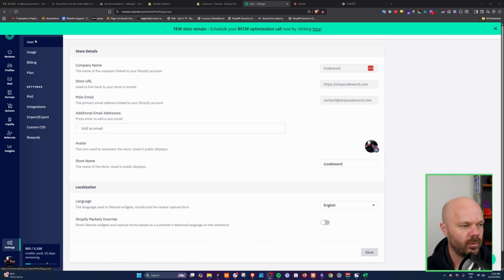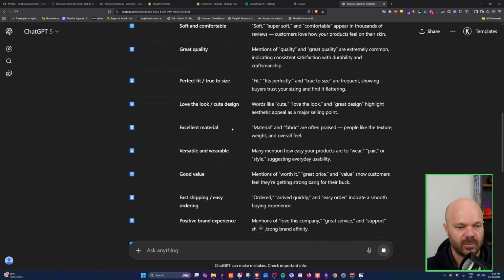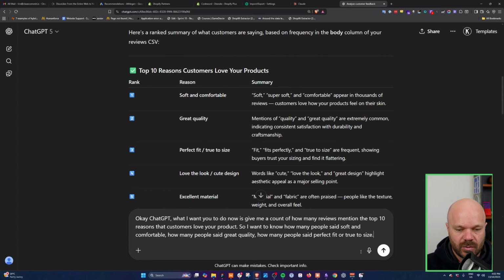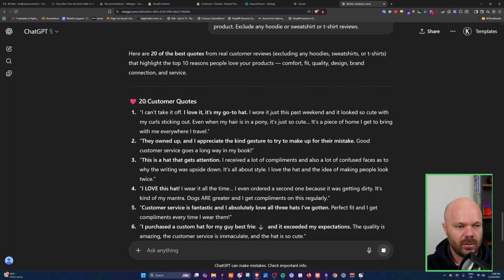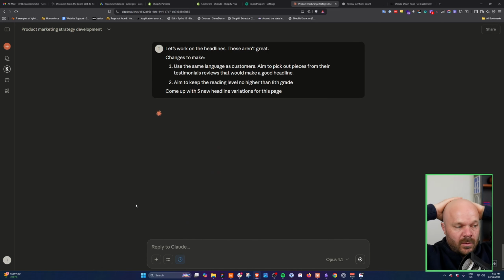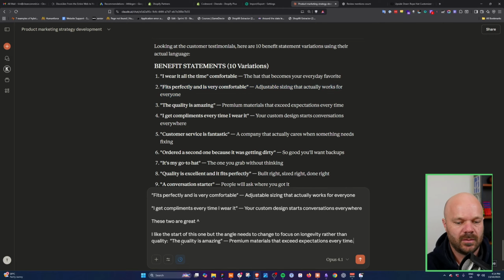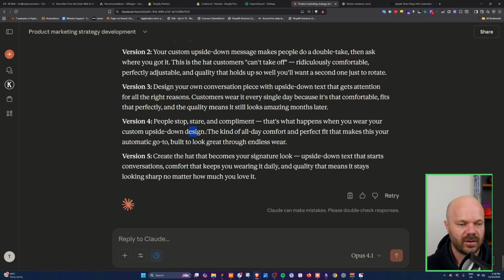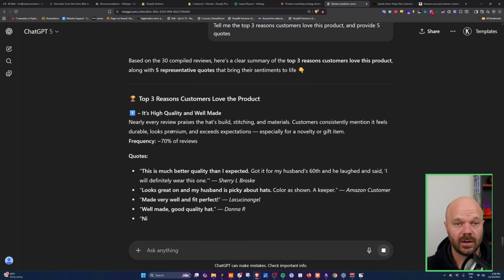How to write crazy high converting copy with AI in 30 minutes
Learn how to write high-converting copy in just 30 minutes using ChatGPT and customer reviews. This step-by-step tutorial shows you how to extract insights from customer reviews, identify key themes, and transform them into persuasive copy that actually converts.

Discover how to leverage AI to create customer-centric copy that speaks directly to your audience's pain points, desires, and language. Instead of guessing what resonates, you'll learn how to use real customer feedback to write copy that connects and converts. Perfect for e-commerce store owners, copywriters, marketers, and anyone looking to improve their conversion rates without spending hours on copywriting.

What you'll learn:
- How to extract and organize customer reviews efficiently
- Using ChatGPT to identify common themes and patterns
- Transforming customer language into high-converting copy
- Creating copy that speaks directly to your audience's needs
- The exact prompts and process to follow